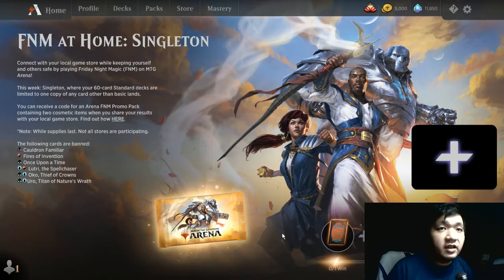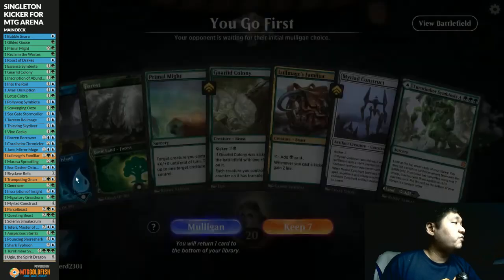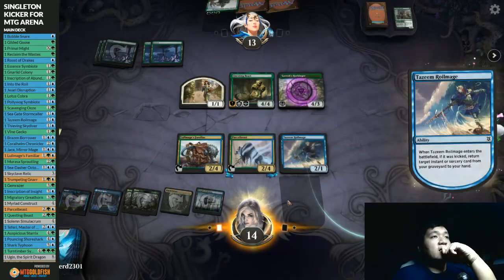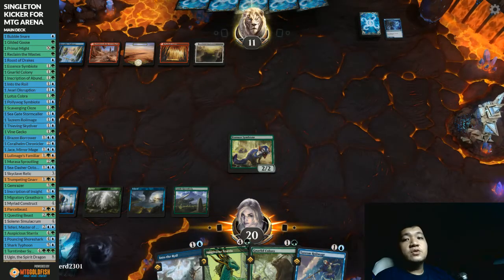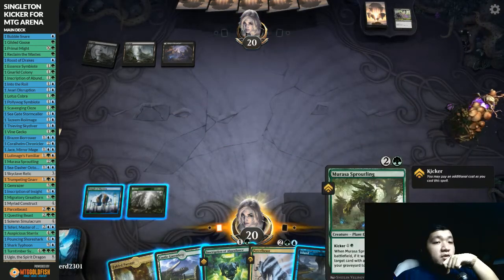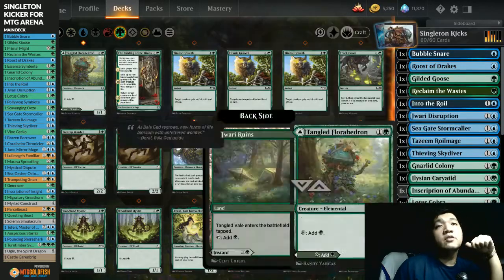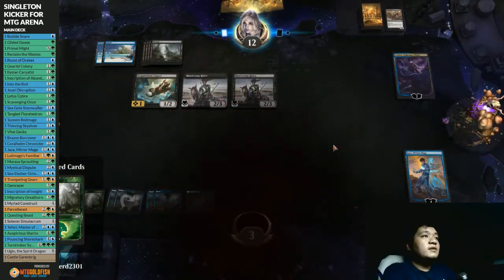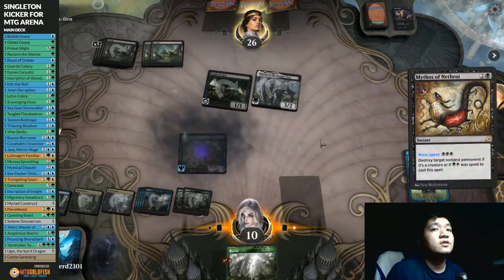MTG Arena Run: FNM: Singleton with Green-Blue Kicker, Mutate, and the Kitchen Sink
In this episode, we try blending Kicker and Mutate this time for Singleton... does it work, or are the payoffs just too random as one-ofs?